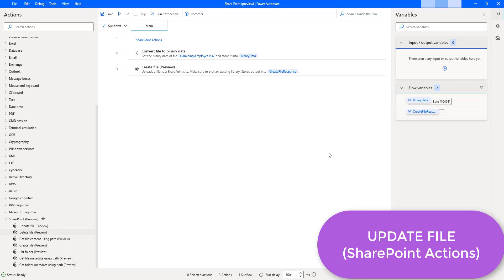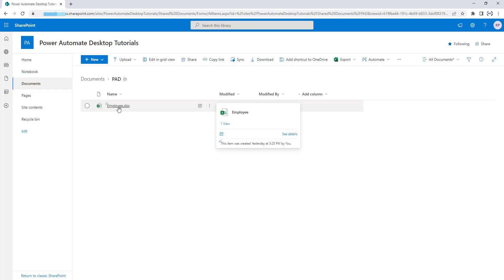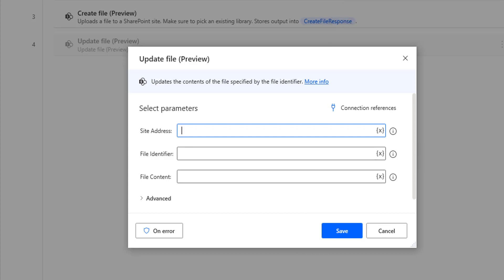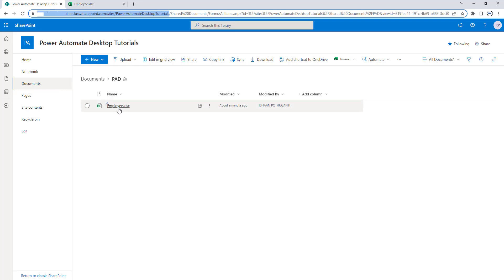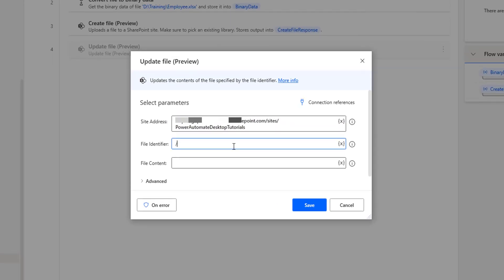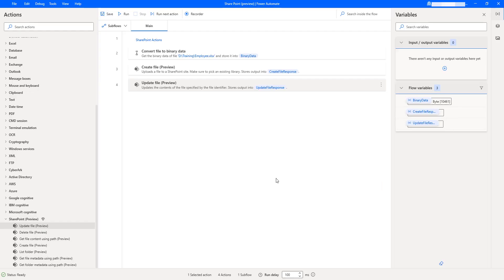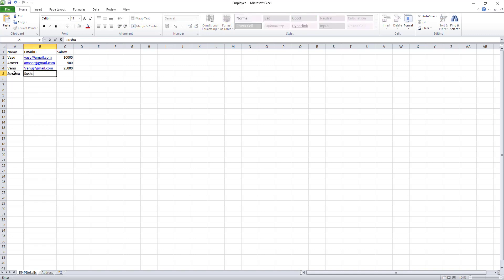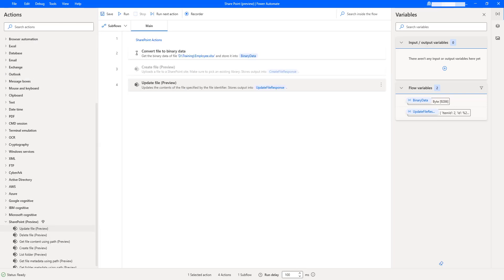Power Automate Desktop #210 || How to update a file in SharePoint (By using update file Action)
00:00 Recap "create File" Action
01:15 Update file action
01:34 Update file action input parameters
05:15 Run desktop Flow
07:00 Update file action Output parameters